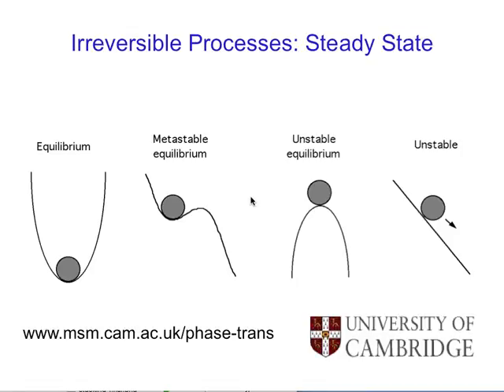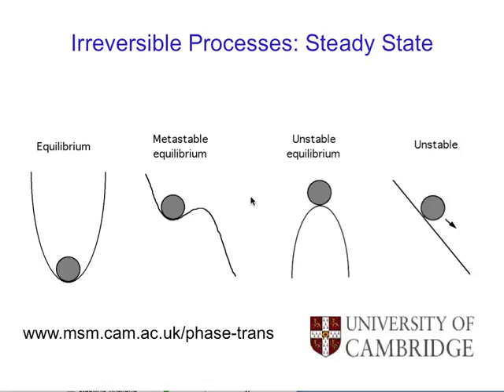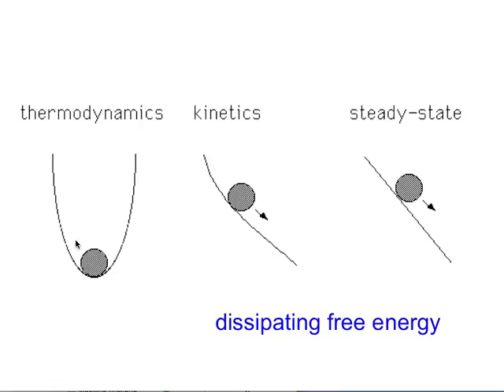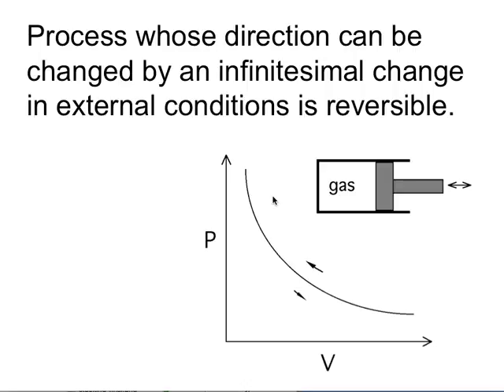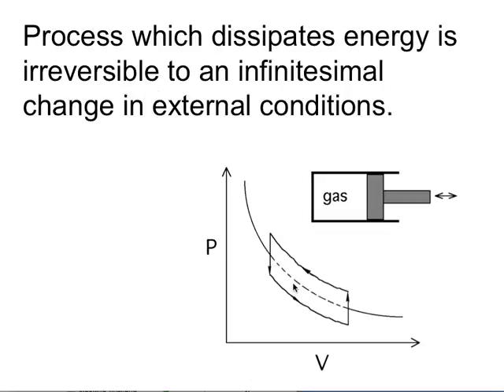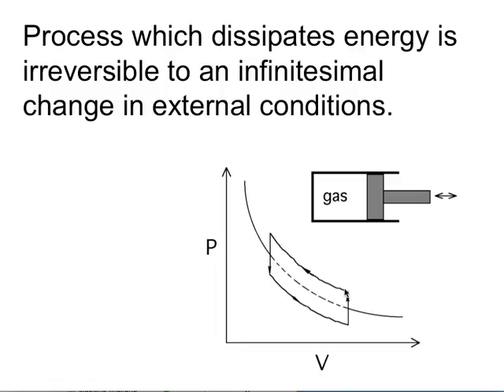Steels: Ferrite in multicomponent alloy, lecture 7 (2016)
The kinetics and mechanism of the allotriomorphic ferrite transformation is described for ternary Fe-C-Mn alloys.